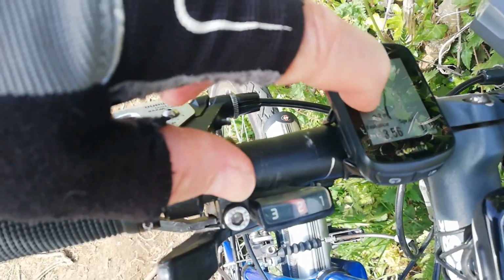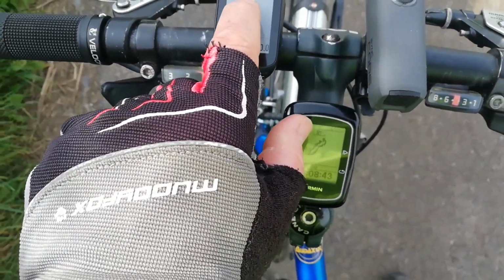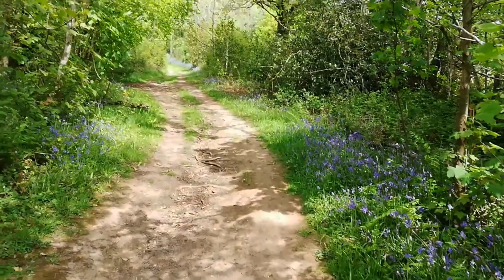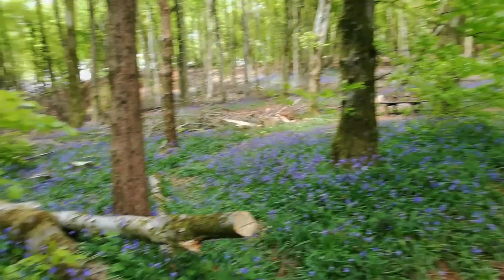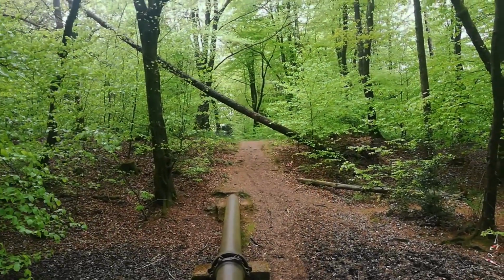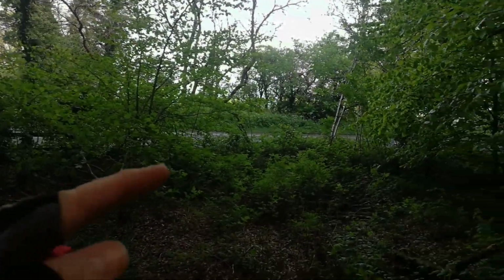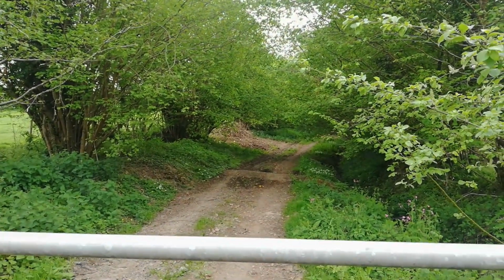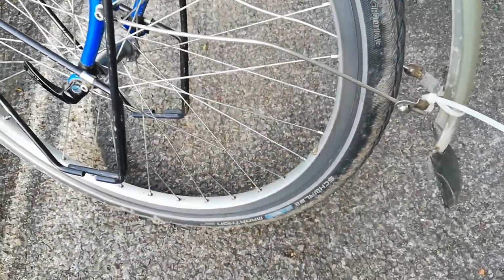Bluebells on Beacon Hill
Cycle ride out to see the Bluebells on Beacon Hill.
Roman roads:
Returning via the Fosseway.
Upcoming attempt to retrace a journey on Margary's 45b